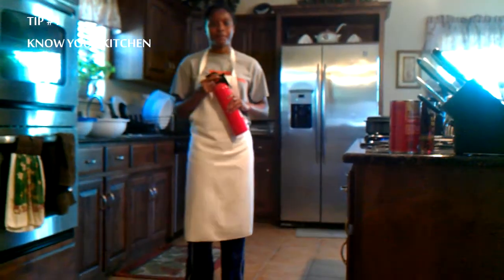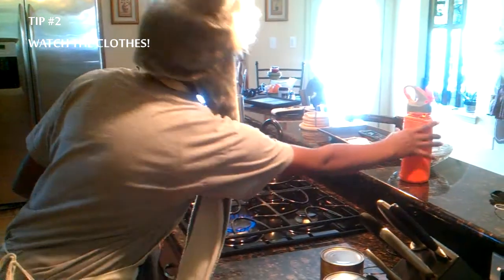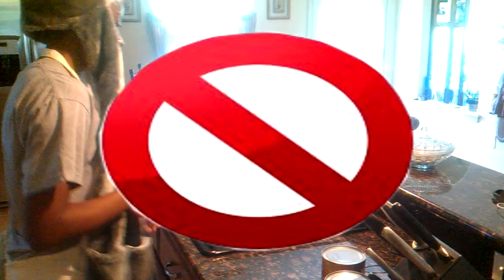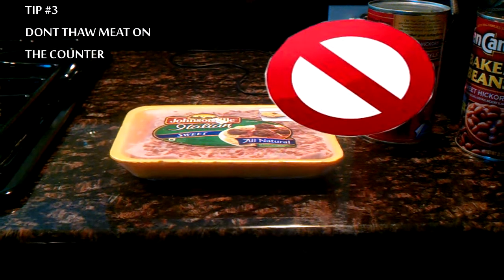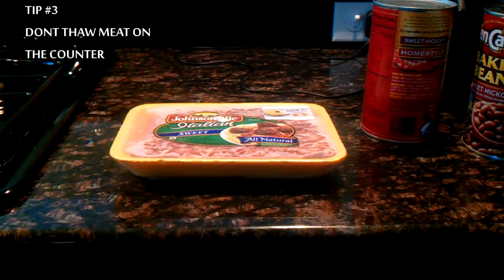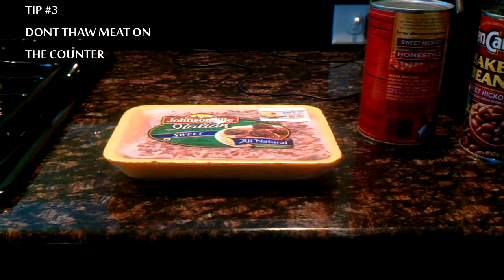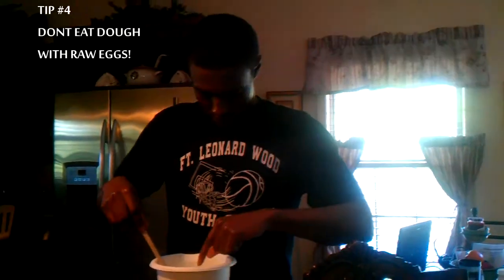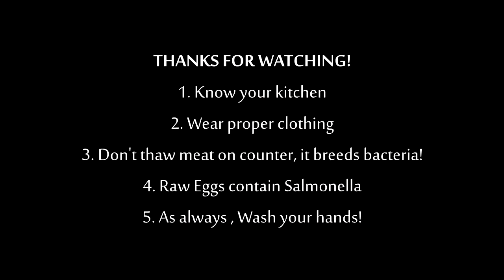Rambiii: Safe Cooking Habits [A Short Informational Film]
Hey guys, i'm just uploading another one of my school projects. I just got my new labtop so i've been extremely inactive on youtube because i've been trying to get things situated in terms of transferring files. A commentary will be up either Monday or Tuesday to catch you all up.
(Read Me!)

Want to get a chance to be featured in my next Random with Randoms?